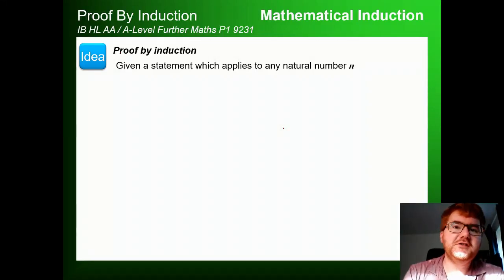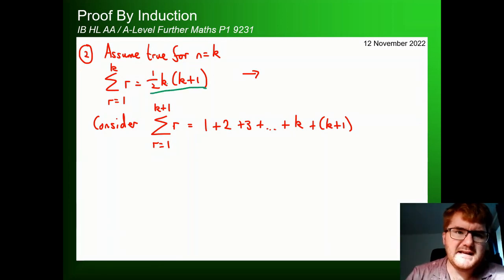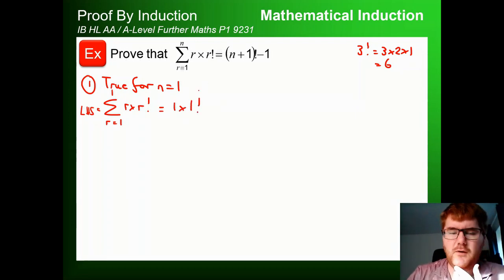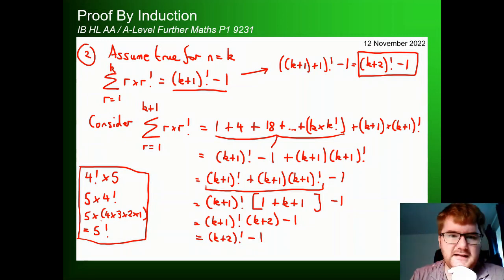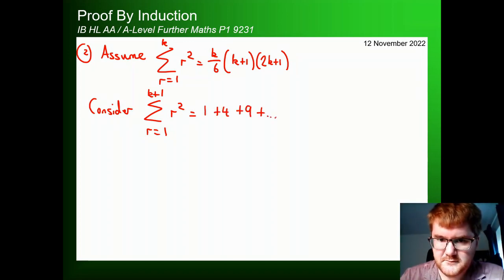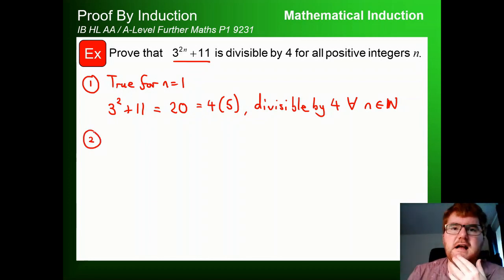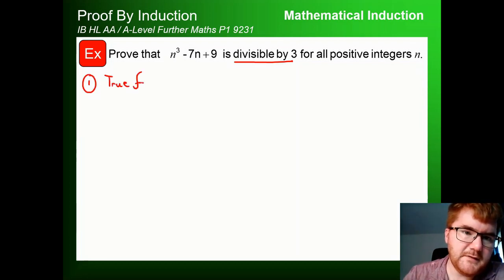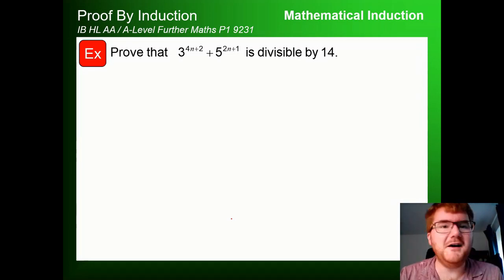Mathematical Induction Made Easy! | IB HL AA and A-Level Further Maths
I go through mathematical induction from the beginning, focusing on summation and divisibility. This is suitable for the IB HL Analysis and Approaches course as well as the A-Level Further Maths Paper 1.

Welcome to my iGCSE Math, IB Math and other Maths content!